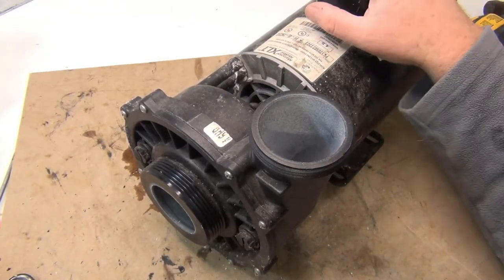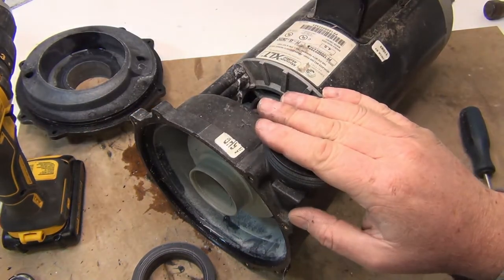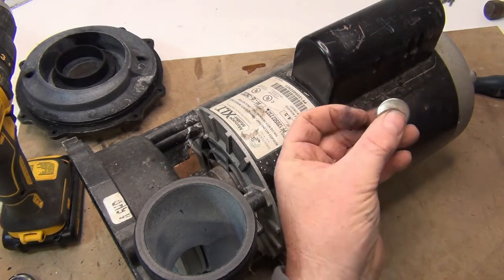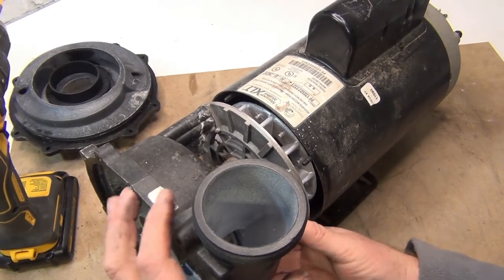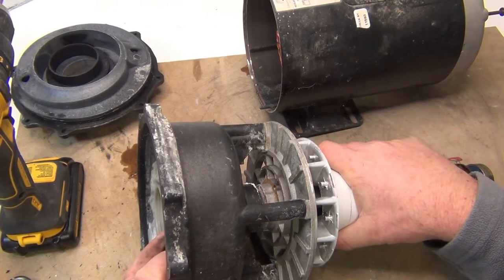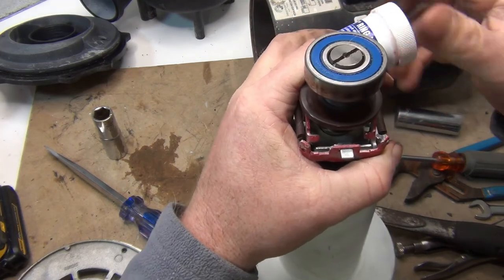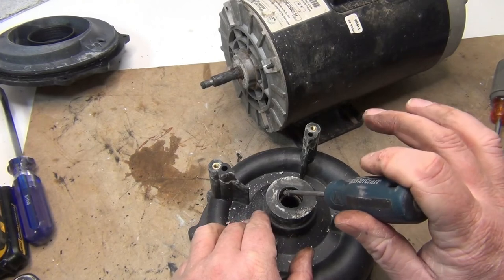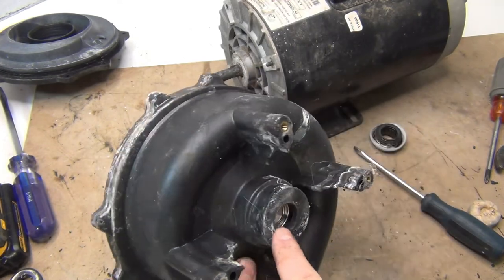Beachcomber Hot Tub Pump Seal and Bearing Change [ STEP by STEP ]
How to change a hot tub pump seal and bearing isn't that hard to do.  All you
need is this video and the proper tools.

Timecodes
0:01 - Intro
0:02 - Sound of Pump
0:09 - Taking Off Front Of Wethead
2:15 - Taking Off Pump Impeller
6:50 - Changing The Pump Bearing / Install NEW
18:51 - Changing The Pump Seal / Install NEW
20:44 - Putting Everything Back Together

Hot Tub Pump Bearing Puller:
Hot Tub Pump O-Ring Lube: